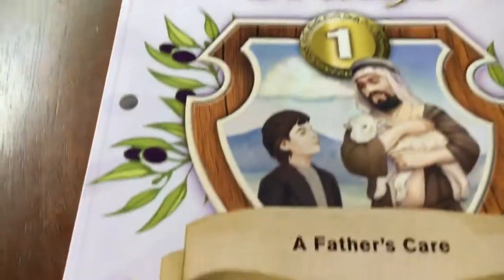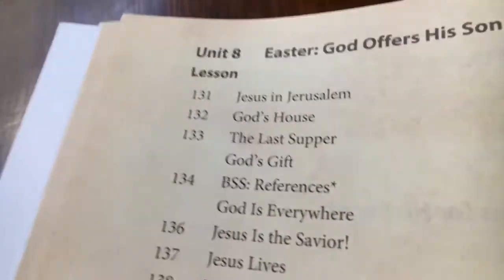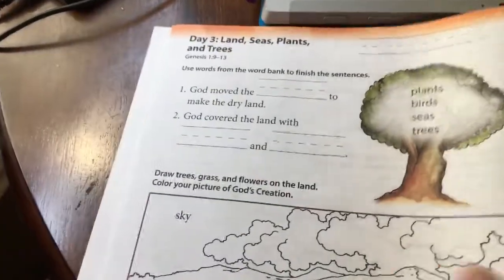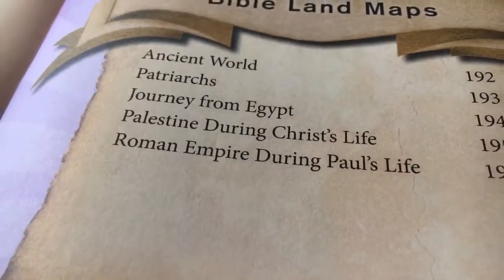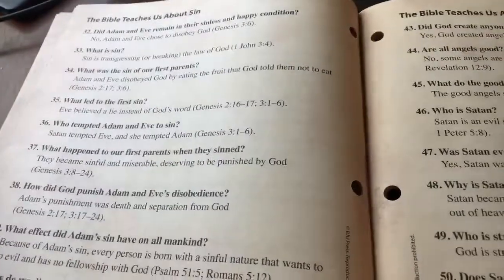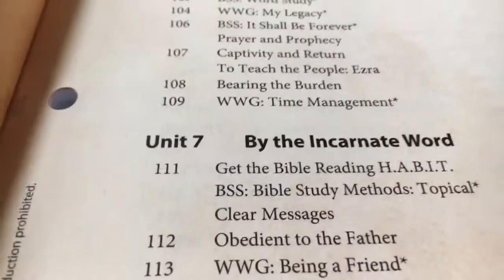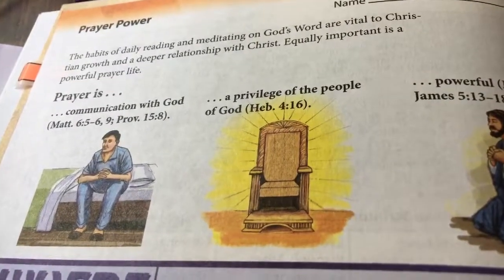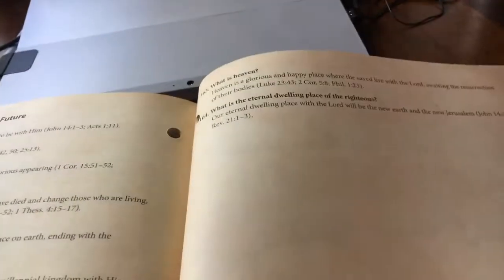BJU Bible Truths Curriculum for homeschool